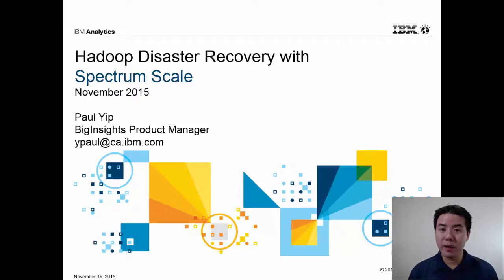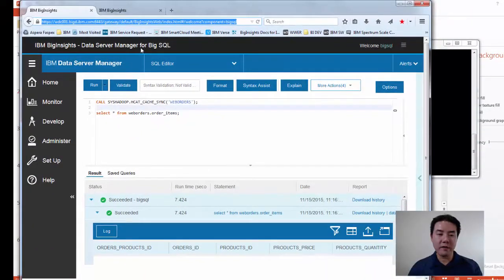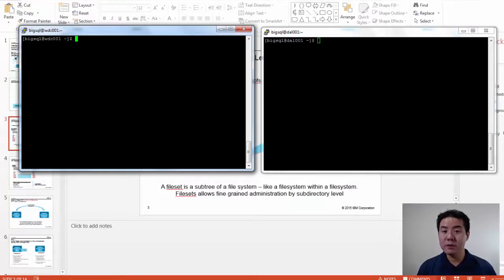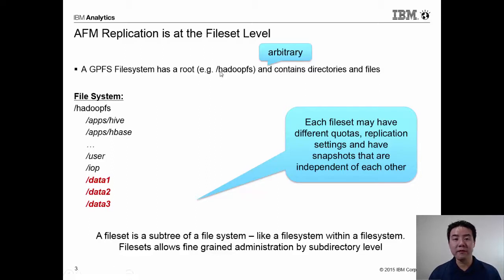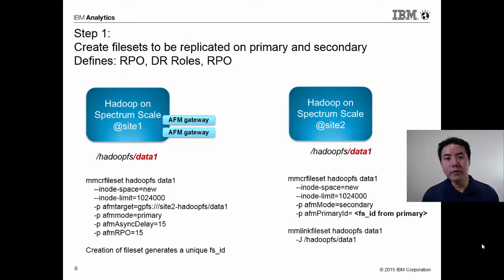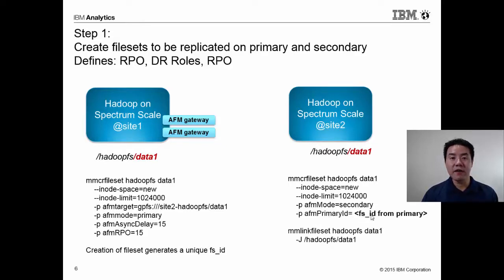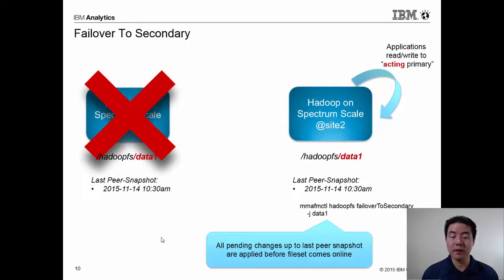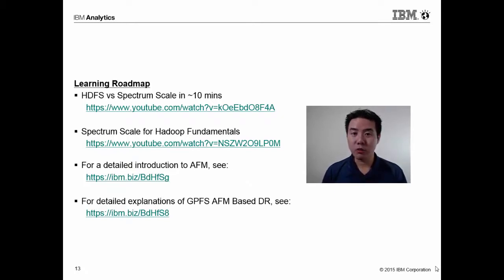Hadoop Disaster Recovery Explained in 12 mins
In this video, I demo a cluster setup with disaster recovery replication between a cluster in Washington, DC and Dallas, Texas. Then, I provide more detail about how to achieve disaster recovery for Hadoop clusters using Spectrum Scale and talk about the process of failover and failback with RPO objectives. At the end, I provide more learning resources.